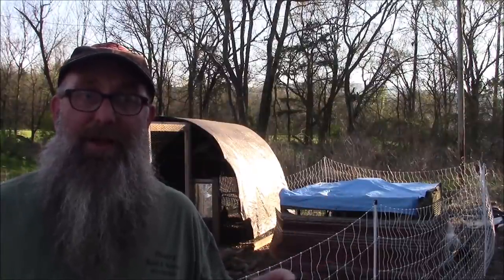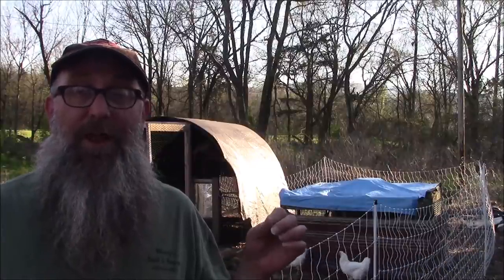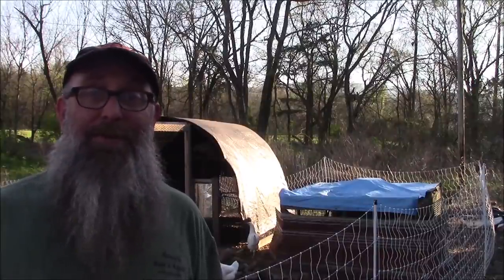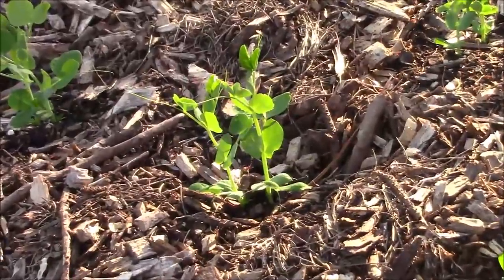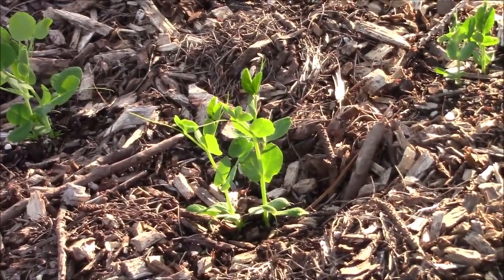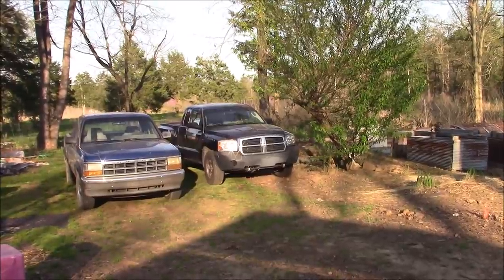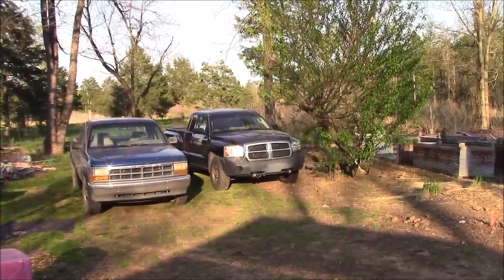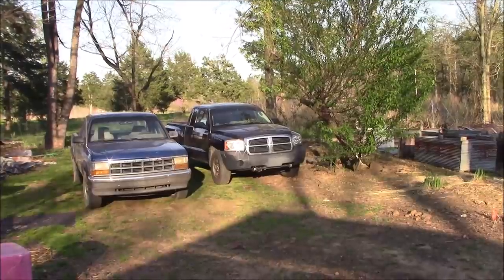Chicks Go Outside. 1st Butterfly Video This Year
Had to get the newer truck all legal and everything, but 29 chicks were moved outside, I caught a butterfly on video, and Bob chose a truck hood to lounge on.